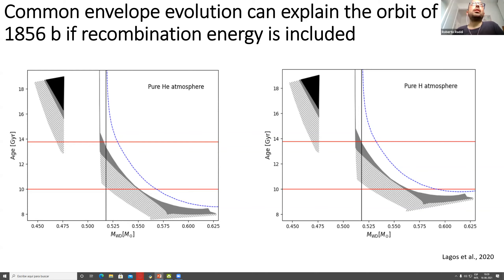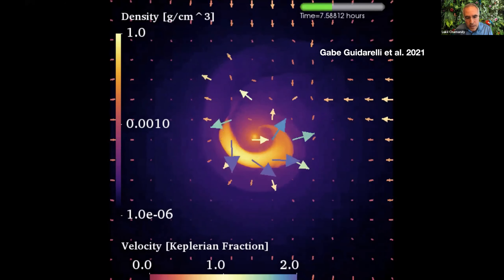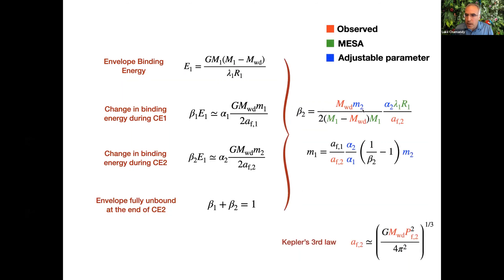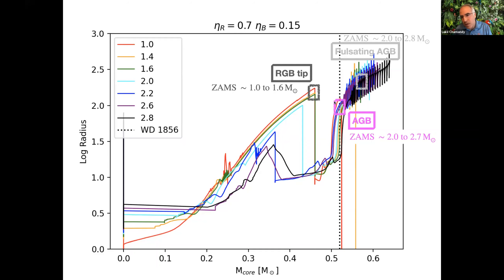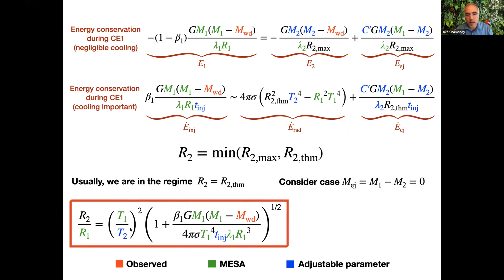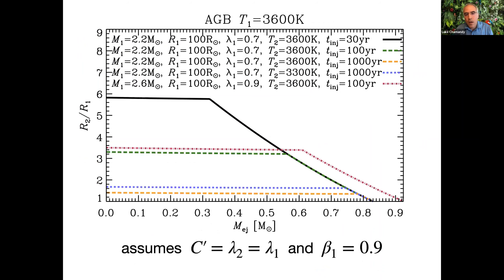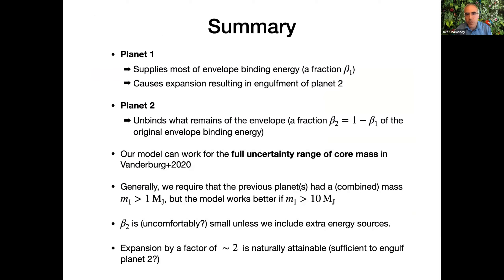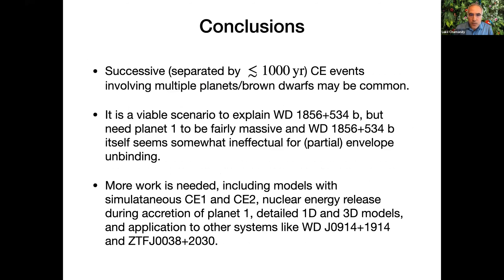O-MESS VIII: Successive Common Envelope Events from Multiple Planets by Luke Chamandy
Many stars harbour multi-planet systems. When one of these stars expands late in its evolution, the innermost planet may be engulfed, leading to a common envelope (CE) event. Even if this is insufficient to eject the envelope, it may expand the star further, causing additional CE events, with the last one unbinding what remains of the envelope. This multi-planet CE scenario may have broad implications for stellar and planetary evolution across a range of systems. In this talk I will discuss a simplified version of this scenario which shows that it may be able to explain the recently observed planet WD 1856+534 b.